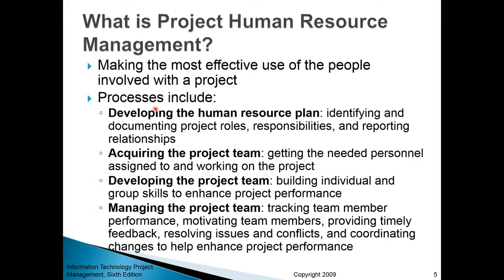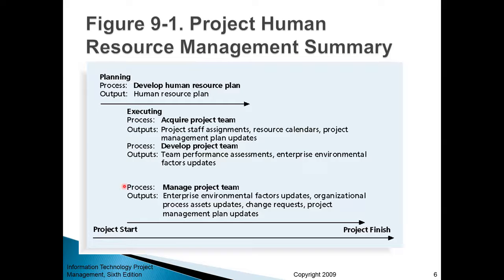Chapter 9 - Part 1